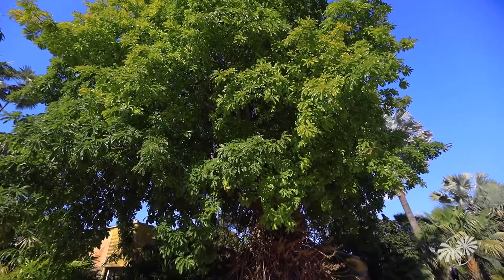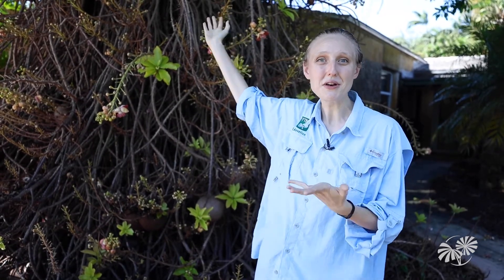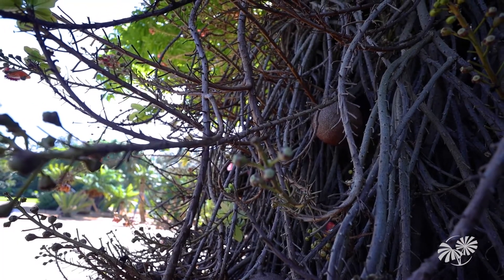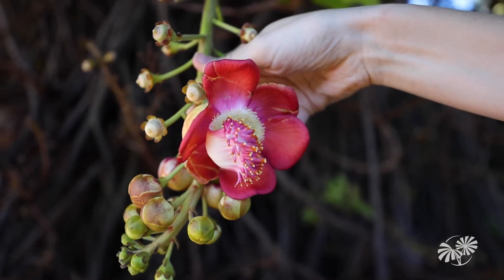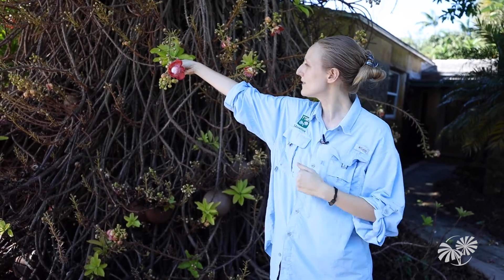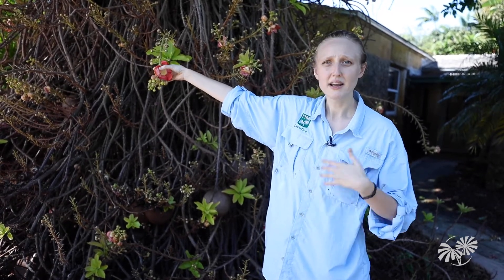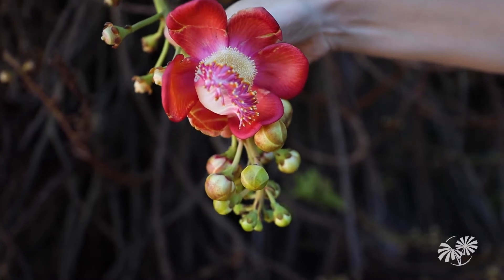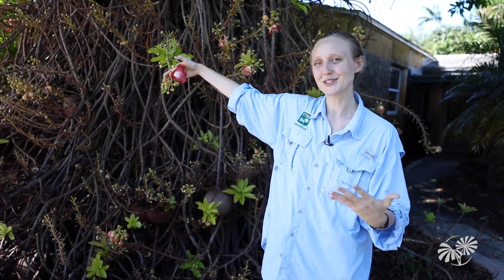The Cannonball Tree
In the rainforests of South America, fruits of the cannonball tree sway and clash in the wind, creating loud noises like artillery fire! These fruits really do resemble big, rusty cannonballs as they hang in clusters on the side of the tree, attached to rope-like tangles that emerge directly from the trunk.

The cannonball tree’s beautifully complex and fragrant flowers resemble huge orchids. At night, the flowers become particularly pungent in order to attract swift-flying pollinators. This particular cannonball tree was collected in 1913 at Jamaica’s Hope Gardens and has flourished at Fairchild since it was planted here in 1938.

Couroupita guianensis
Family: Lecythidaceae